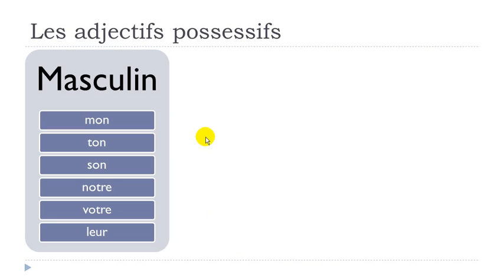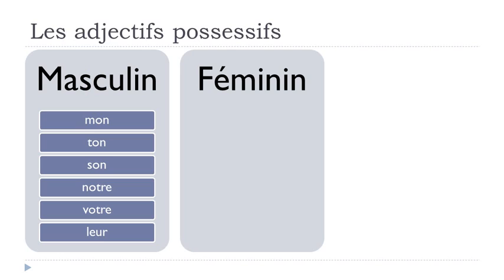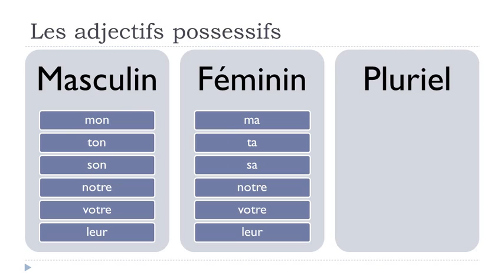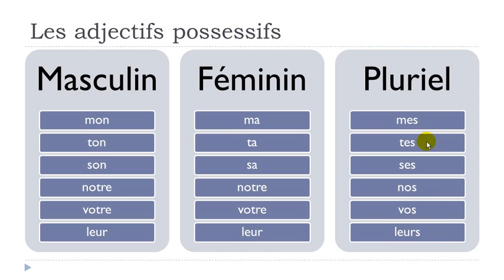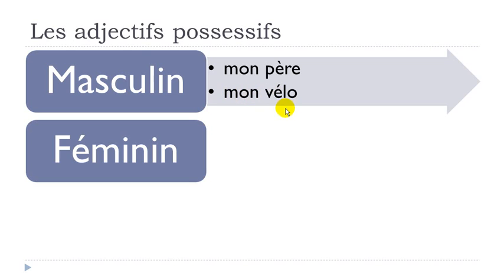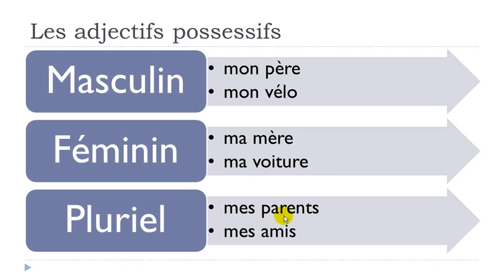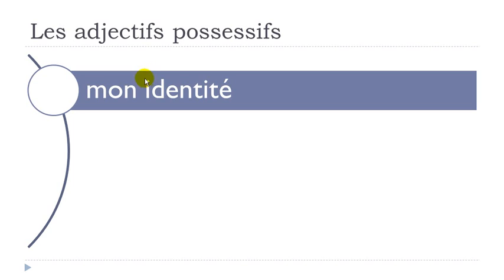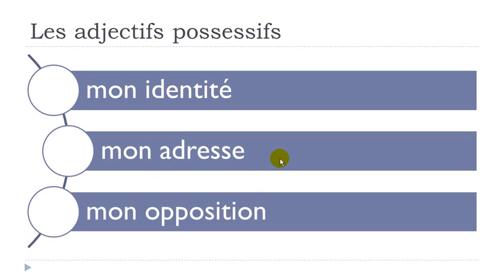French lesson with Vincent = Unit 2 = Lesson D = Les adjectifs possessifs